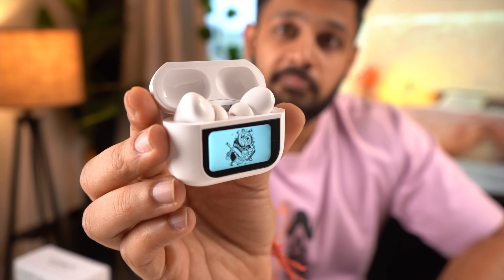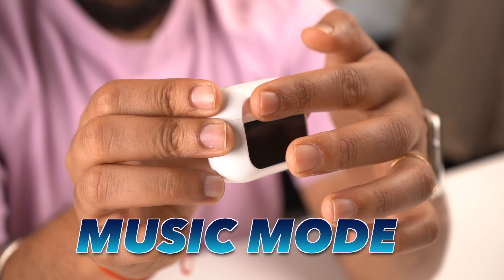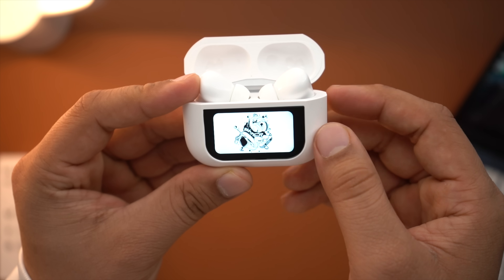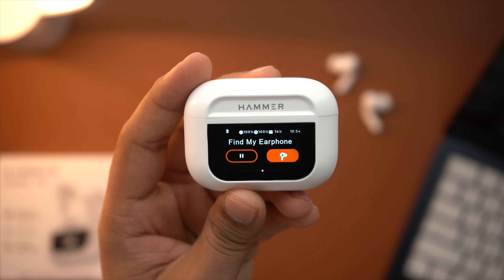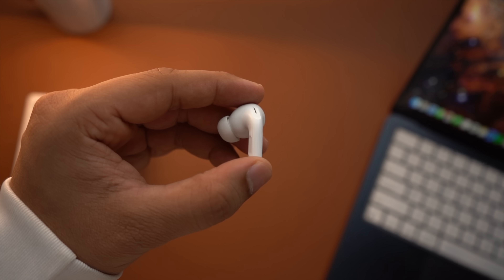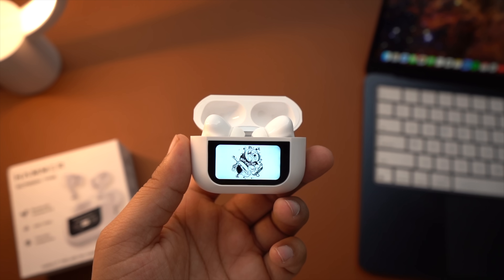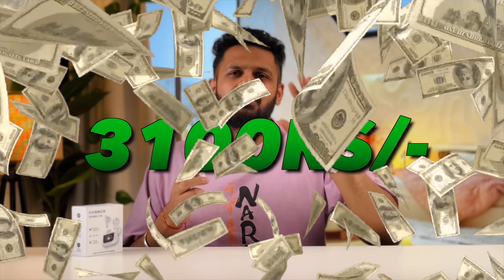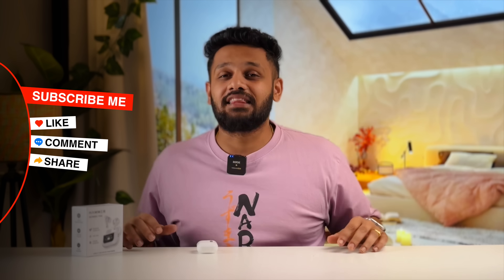Hammer Screen TWS Review⚡️with (ANC + ENC)😱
Hammer Screen TWS Review & Unboxing
India's First TWS With On-Case Display: Introducing the smart fusion of lifestyle and utility with Hammer's Screen
TWS. These bluetooth earbuds comes with a touch screen case with unlimited features allowing you to choose convenience. 132 db ANC + ENC Technology That Shuts The Rest: Escape the chaos, embrace the music. Our tws earbuds with ANC+ENC technology are your ticket to serene listening.
It comes with 2 modes- ANC & transparency mode to switch between your listening experience. | Smart Case To Access Everything: Hammer screen tws wireless earbuds come with a digital smart case by which you can control volume, play/ pause music, play previous/next track, change wallpapers, and enable noise reduction & music equalizer. It also has features like Flashlight, camera, alarm settings, date/time settings, language, brightness, etc. |Crisp, Clear And Hassle-Free Calling: Experience crystal-clear calls on the go with our screen earbuds bluetooth wireless technology featuring an inbuilt mic. I Ultimate Bass That Keeps You Hooked: With a strong 13mm sound driver, these ear buds will give you a relishing sound that you'll admire. Experience the heartbeat of your music with earbuds that boast deep, resonant bass. Get ready to immerse yourself in every beat and elevate your listening experience to new heights with the new screen TWS from Hammer. |Most Advanced And Latest Bluetooth V5.4: Step into the future of wireless audio with our latest and most advanced Bluetooth v5.4 in ear earbuds. Enjoy seamless connectivity, 10 m range, and a truly immersive listening experience. /Convenient Type C Charging: Effortless charging meets modern convenience with Type-C charging in our latest screen earbuds. Enjoy quick, hassle-free recharges that keep you plugged into your music without missing a beat. Uninterrupted Playtime For Upto 13 Hrs: Hammer screen true wireless earbuds come with a whopping upto 50 hrs of standby time.
Now Experience music freedom and enjoy your playlists without interruptions. Find My Earbuds: Locate your earbuds effortlessly by just tapping onto the screen tws. Whether they're misplaced in your bag or left behind, our app helps you locate them quickly, so you can get back to enjoying your music without a hitch.

My Gears:-

Hammer screen tws unboxing. Hammer screen tws feature. Hammer screen tws display size. Hammer screen tws specs. Hammer screen earbuds. hammer touch screen earbuds. truly wireless earbuds. truly wireless earphones. Best tws under 3000. best tws. hammerscreenTWS. best earbuds under 3k. best Tws With Anc. best earbuds with anc. eabuds with anc+enc. ads.